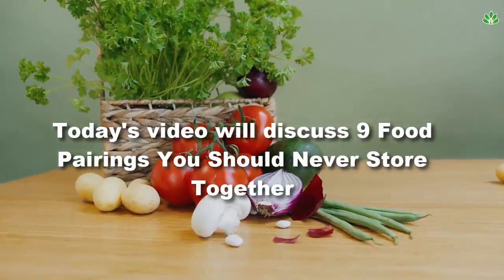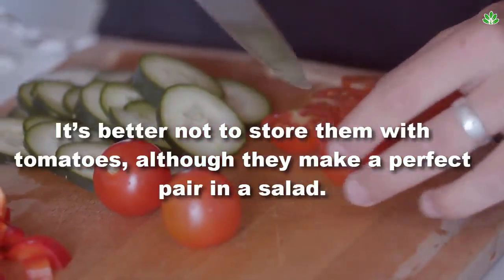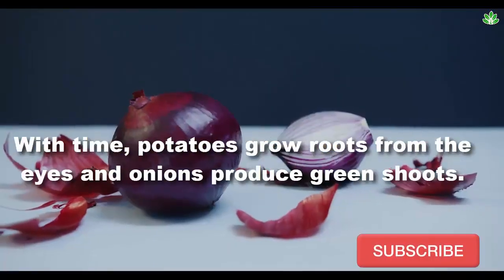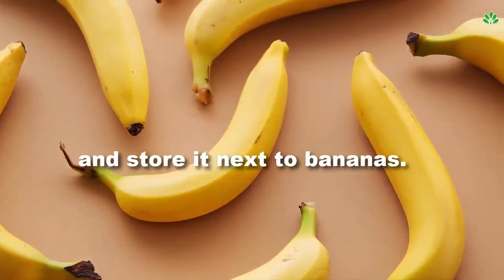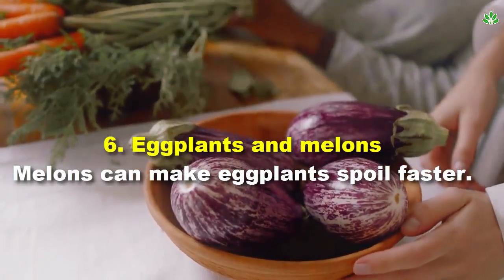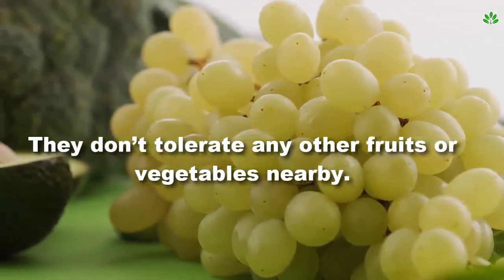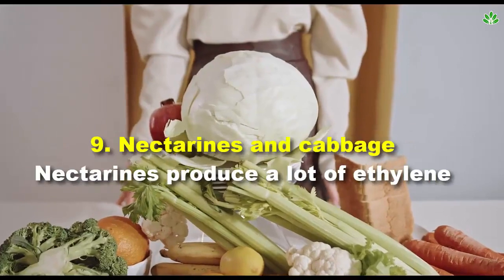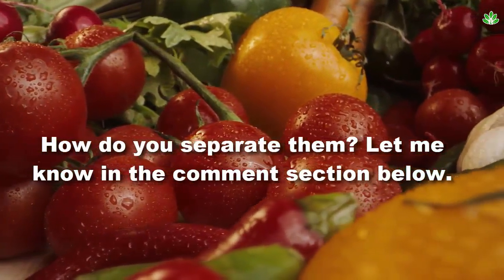9 Food Pairings You Should Never Store Together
Today's video will discuss 9 Food Pairings You Should Never Store Together

1. Apples and carrots
Apples produce a lot of ethylene, which is why you have to be careful when you store them with other foods. Don’t put apples next to carrots especially. Otherwise, the carrots will develop a bitter taste after just 2 weeks.

2. Cucumbers and tomatoes
Cucumbers are highly sensitive to ethylene. It’s better not to store them with tomatoes, although they make a perfect pair in a salad. Cucumbers will start yellowing earlier than they should. It’s better to store them in the fridge, and tomatoes on the counter.

3. Onions and potatoes
Onions absorb moisture quickly but should stay dry, and potatoes give off too much moisture, so they can’t coexist in this battle. With time, potatoes grow roots from the eyes and onions produce green shoots.

4. Bananas and avocados
It’s a tricky one, and it depends on your goals. If your avocado is overripe, then keep it away from bananas. However, if you want it to ripen faster, then you can safely put an unripe avocado in a paper bag and store it next to bananas.

5. Peaches and bananas
Ripe peaches should stay away from bananas since all the ethylene emitted by bananas will cause peaches to ripen faster than usual. The riper a banana is, the more gas will be released.

6. Eggplants and melons
Melons can make eggplants spoil faster. So make sure you don’t store them in the cupboard together with melons. However, if you want to store eggplants in the fridge, it’s better to keep them away from any fruit at all.

7. Grapes and mangoes
Grapes are very “fragile and delicate” when it comes to storing them. They don’t tolerate any other fruits or vegetables nearby. Mangoes give off too much ethylene gas and the process of ripening and rotting happens faster.

8. Blueberries and strawberries
Blueberries are climacteric (emit ethylene), and strawberries are non-climacteric. If you store them together, strawberries might get overripe and go bad earlier than they should.

9. Nectarines and cabbage
Nectarines produce a lot of ethylene, so if you store them together, cabbage will go bad quickly. It’s better to store cabbage in a plastic bag in the fridge for up to 2 weeks, while nectarines can be stored in bowls or plastic bags.

What other foods can’t we store together? How do you separate them?